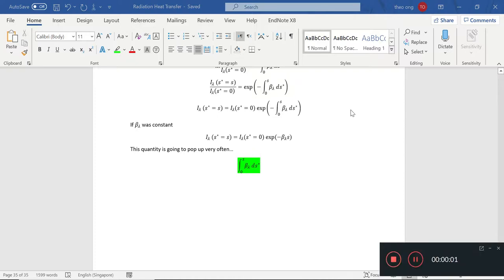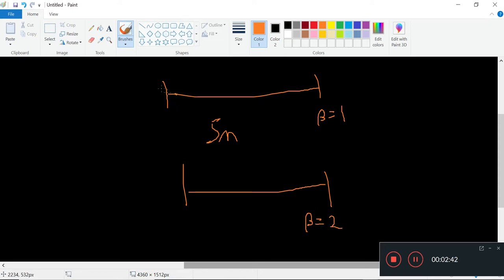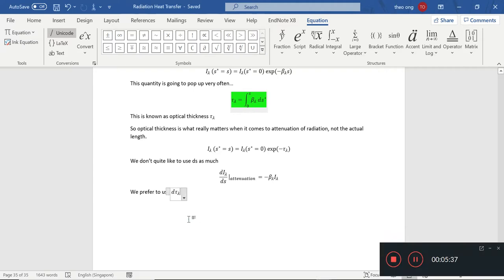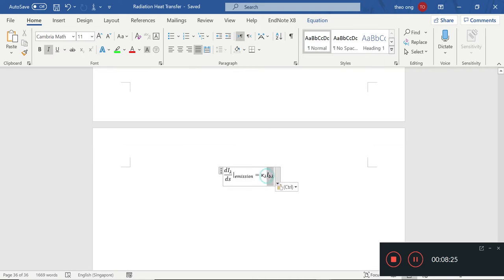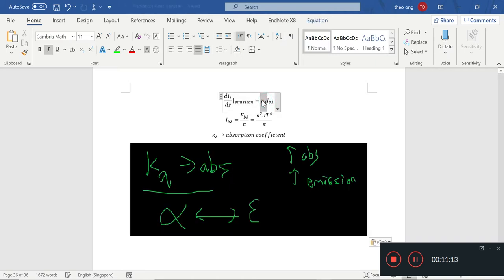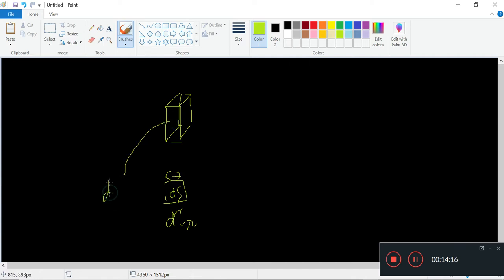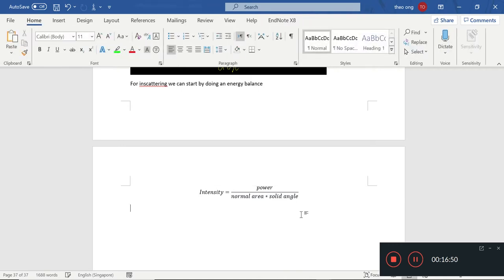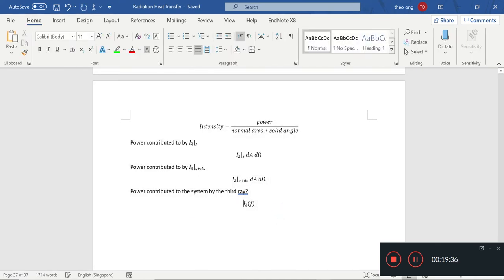Radiation Heat Transfer Learning Journal 21 Radiation Transfer Equation iii